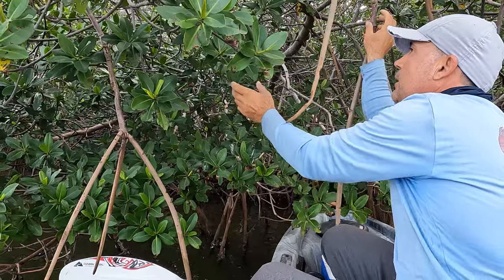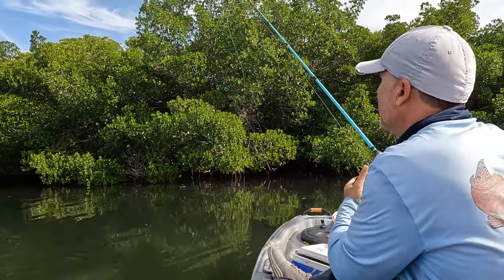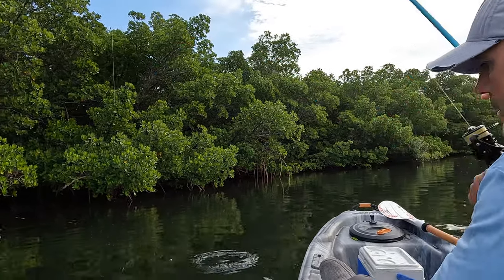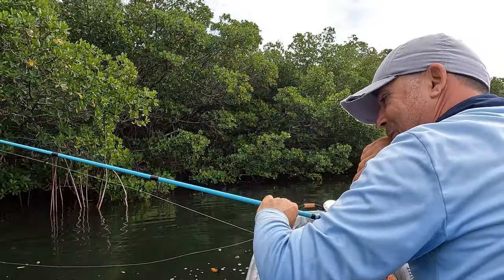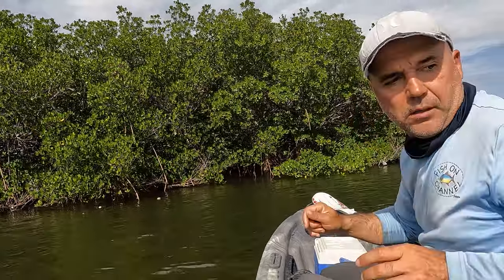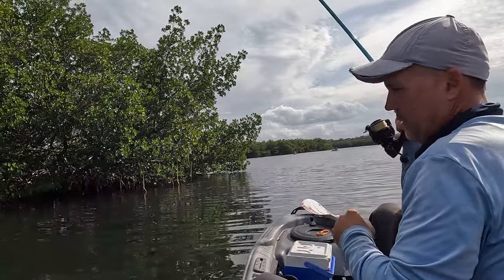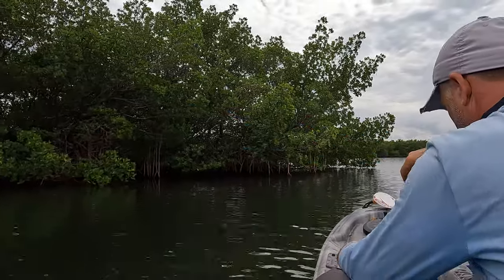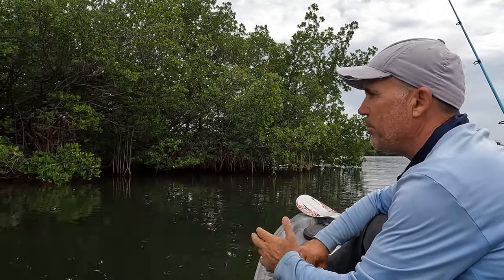How To Find FREE Bait!! and Limit on Sheepshead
In this video we are going to show you how to catch free bait and limit on sheepshead.

Hook Remover
Foldable fishing net
My new pompano reel Shimano stradic
 grouper reel Shimano Saragosa 10000
Penn Fierce 5000 for Snook fishing
Daiwa Ballistic 3000 for pompano jiging
Daiwa Bg 3000 for snapper fishing or lures
Daiwa fuego 3000 for pompano fishing.
Shimano Sahara 2500 for pompano fishing.
Shimano Sahara 3000 for lures or live bait

Filming equipment
Sonny zv1 is my primary camera
Sonny zv1 Microphone
GoPro 10 black
GoPro hero 4 silver for underwater footage
GoPro Microphone.
Multi-color Pompano jigs.
65 lb Powerpro for cobia and grouper fishing
10 lb power pro for jigging or lures
Yo-Zuri HD Fluorocarbon Leader 20Lb
Seaguar Blue Label 100% Fluorocarbon Leader 25Lb